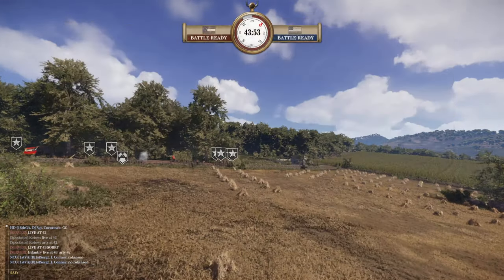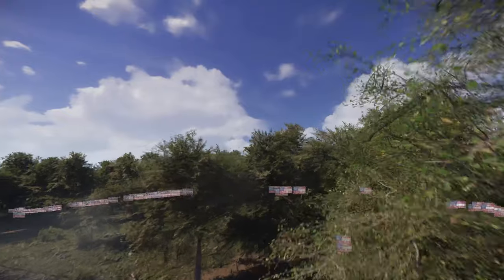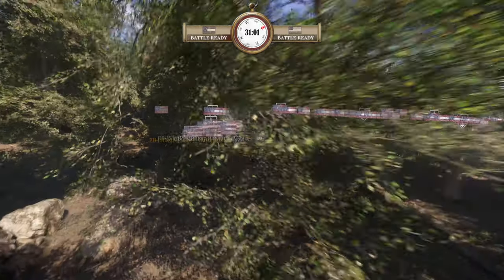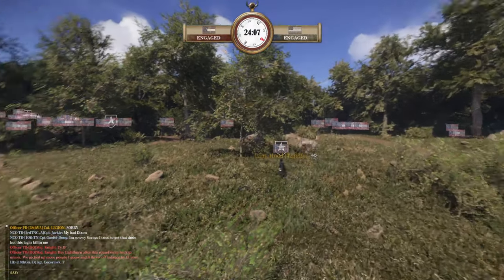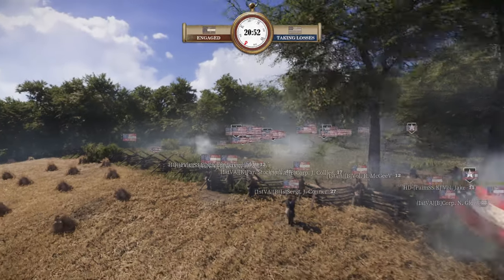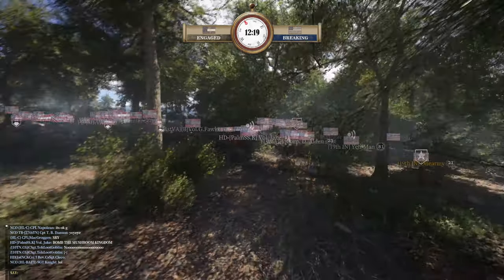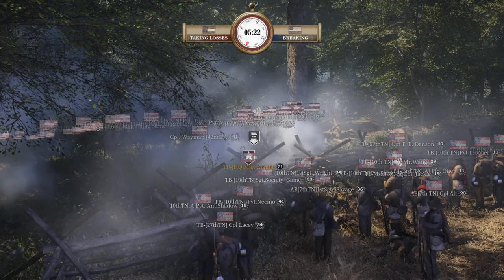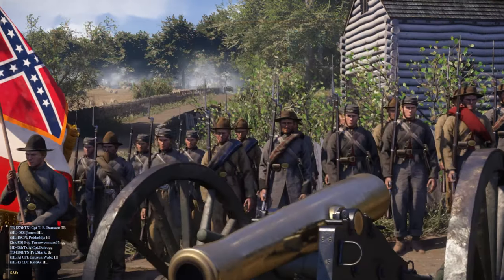“In the Center They will Break?” | War of Rights | The Southern Aggression | Map 1 Garlands | 6/14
USA: 42nd PA / 19th IN / 79th NYH / EB / MWB / NYV / 2USSS / 12th NJ / 4th WV
CSA: TB / 1st VA / PB / HL / 7th TN / 4th GA / HD / SR

Unit Discords:
USA: